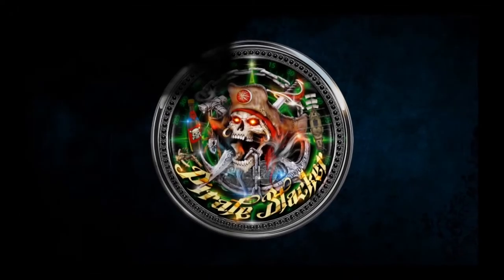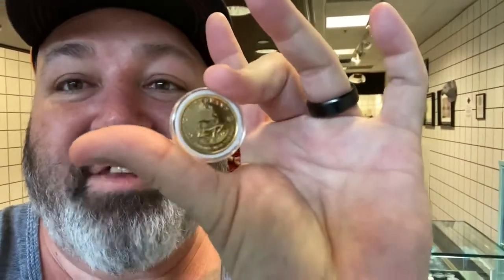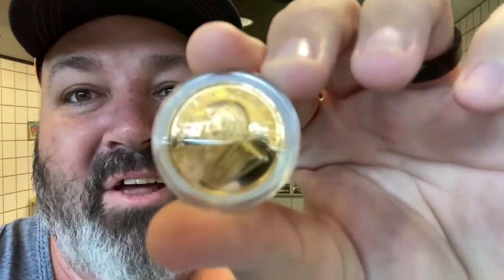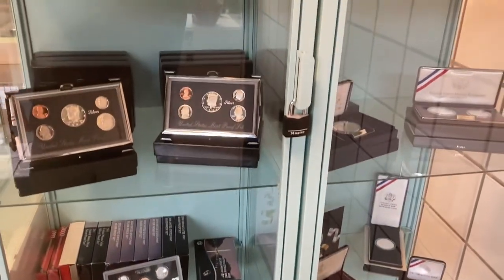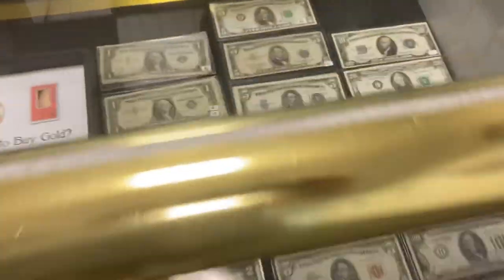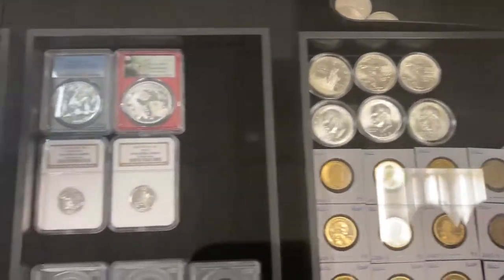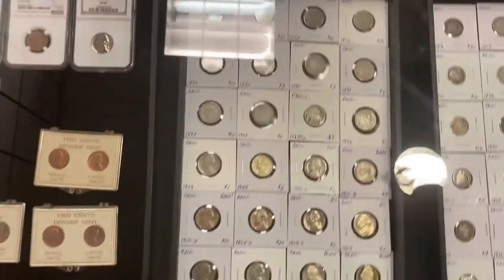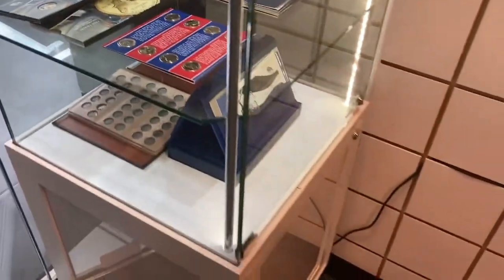A Madd Trip to Oviedo Rare Coins & Collectibles!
Had a great time meeting up with Madd Stacker today and hitting up my favorite coins shop,  Oviedo Rare Coins & Collectibles!  They hooked me up with an awesome trade for some epic gold!  Then we met up with Pistol Packing Pilot for dinner & drinks!  A great time had by all!  If you're ever in Orlando,  be sure to check out the coin shop,  tell em' Pirate sent you!
Located at:  1250 Oviedo Mall Blvd Oviedo FL, 32765       Also on Ebay & Instagram